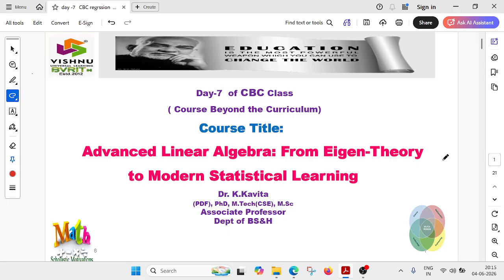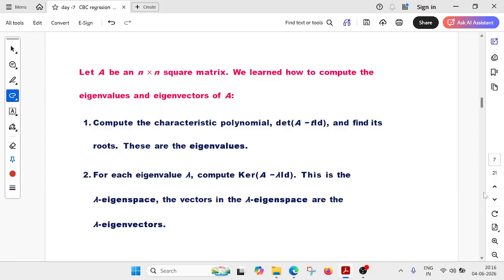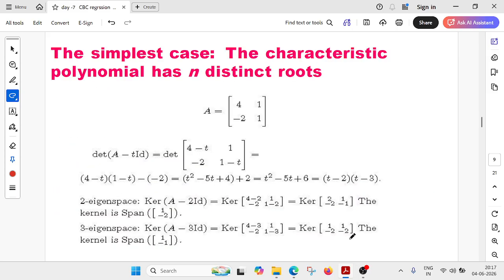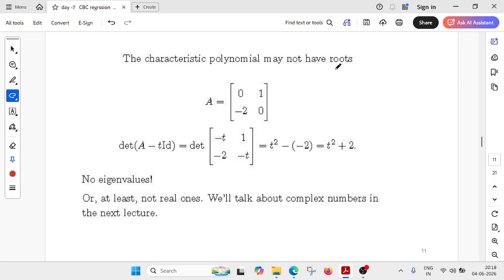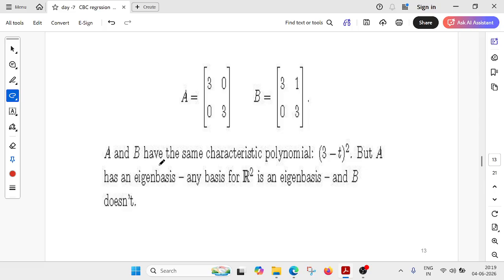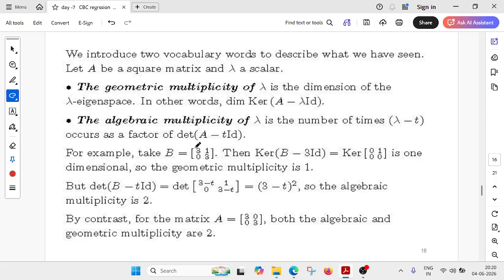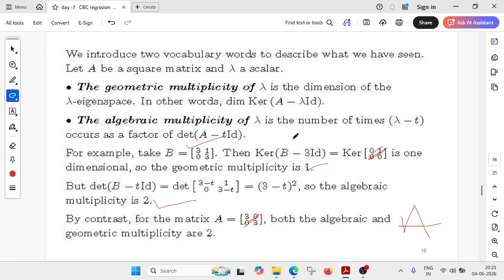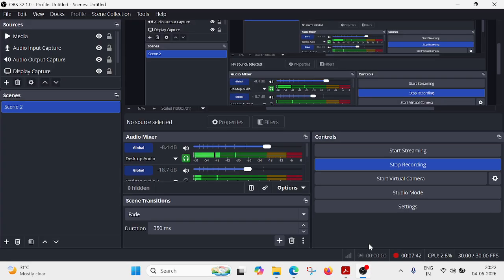CBC CLASS 7 MODULE 4 AM & GM